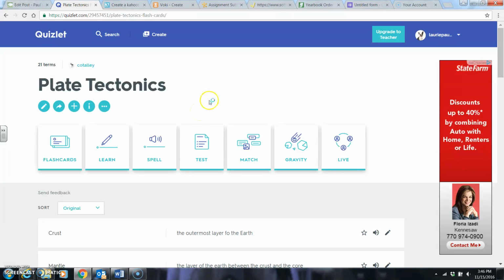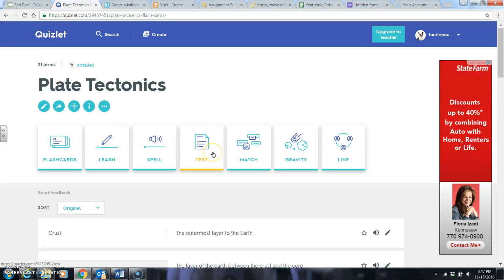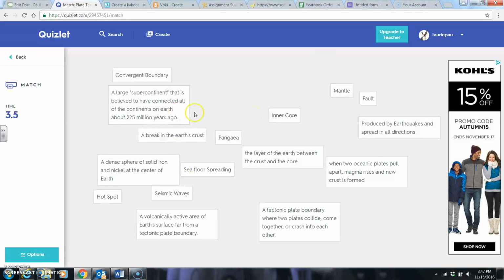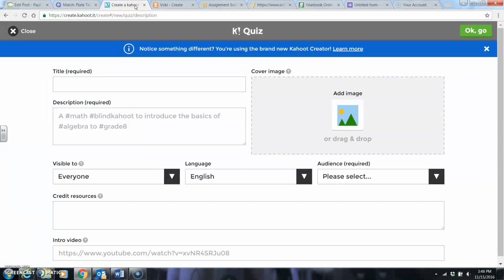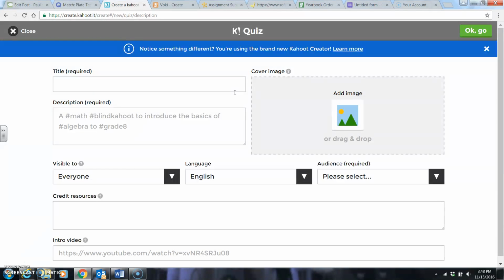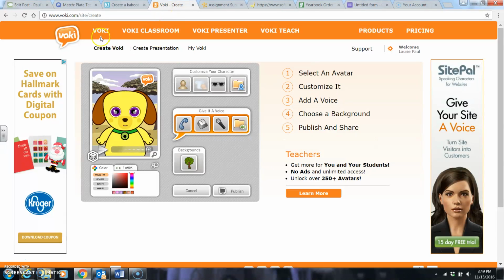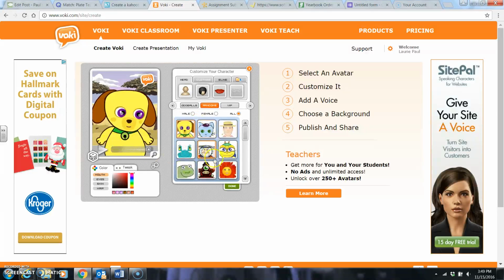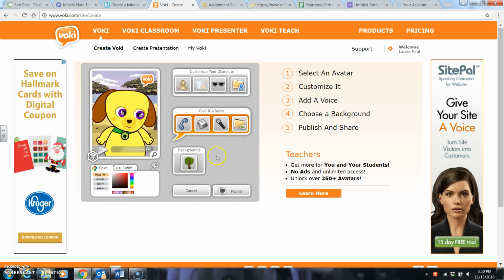Lesson Plan tools